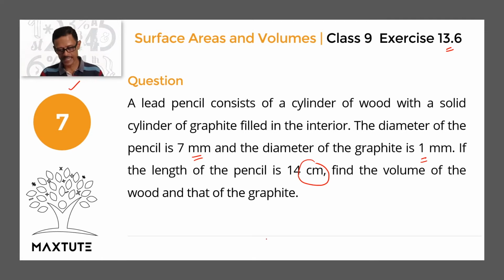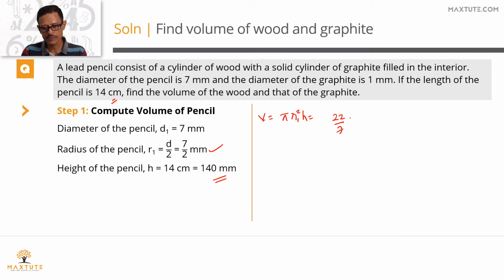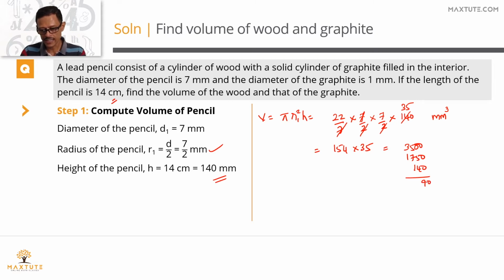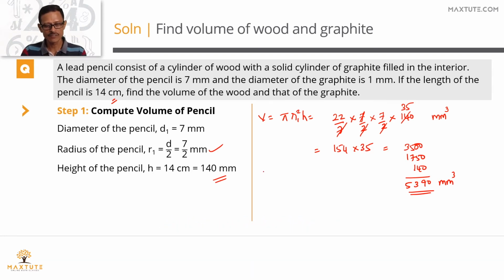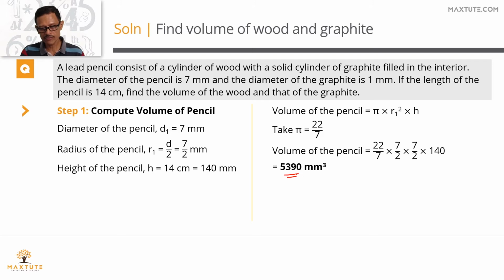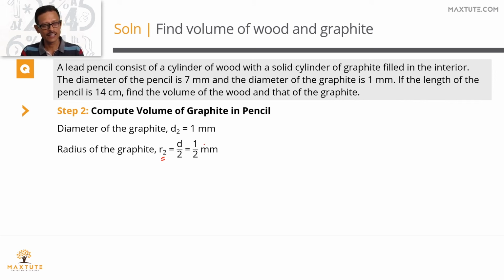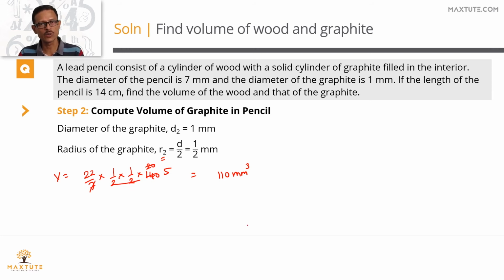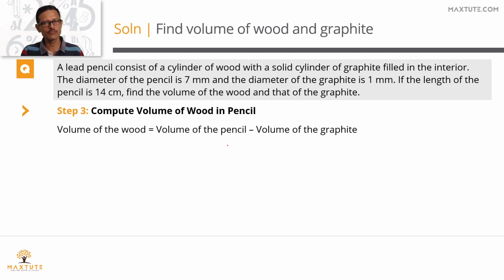Chapter 13 Exercise 13.6 Q7 | NCERT Class 9 Math | Volume of Cylinders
An interesting question from Chapter 13  of NCERT class 9 maths. Tests your understanding on right circular cylinders and their volumes. Chapter 13 - Surface areas & Volumes.

CBSE Online Coaching | NCERT Class 9 Math | NCERT Solutions for Class 9 Math | Chapter 13 Surface Areas & Volumes | Exercise 13.6 Question 7 | Volume of Cylindrical vessel | Volume of Wood and Graphite

Question:
A lead pencil consist of a cylinder of wood with a solid cylinder of graphite filled in the interior. The diameter of the pencil is 7 mm and the diameter of the graphite is 1 mm. If the length of the pencil is 14 cm, find the volume of the wood and that of the graphite.

Approach to solve the question:
1. Compute the volume of the pencil using the formula Volume = pi * r^2 * h, where r is the radius of the pencil and h is the height of the pencil.
2. As the diameter of the graphite is given, compute the volume of the graphite inside the pencil using the volume formula.
3. Volume of wood can be calculated by subtracting the volume of the graphite from the volume of the pencil.

Detailed explanatory answer, solutions and video solutions to hard questions in Chapter 13, @